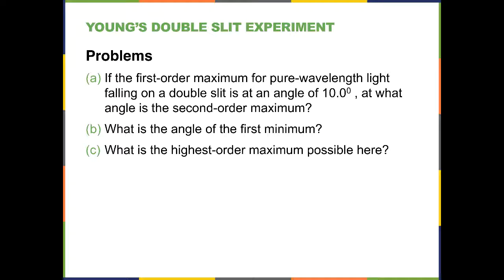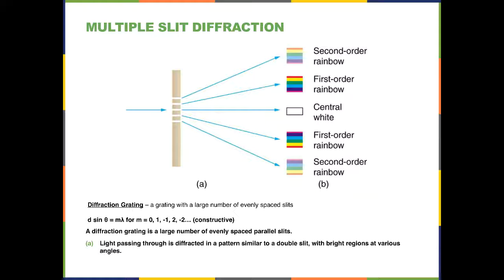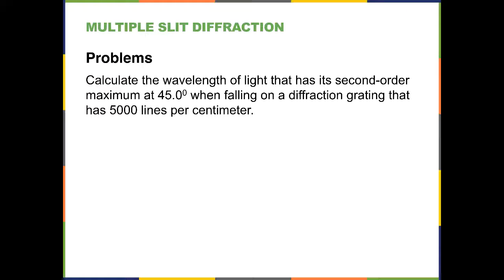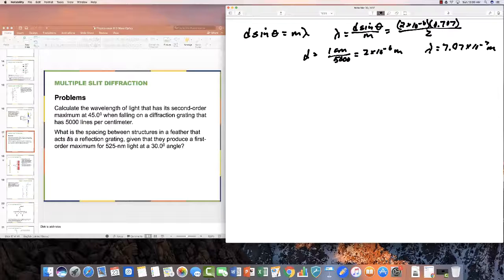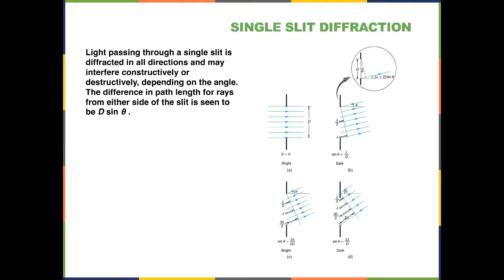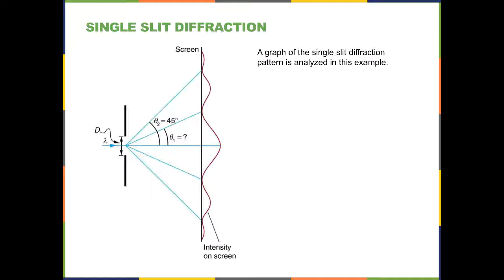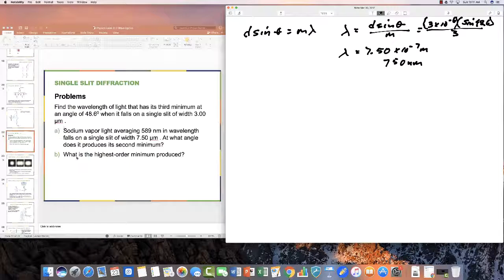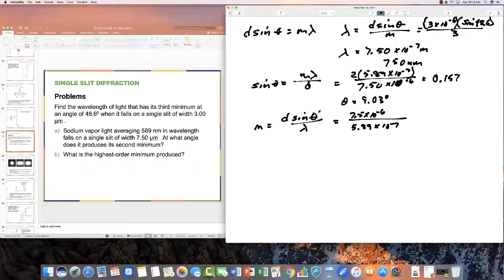Physics week 6 D 2